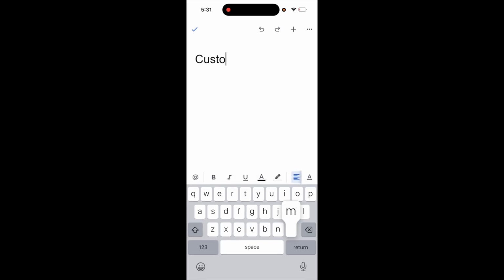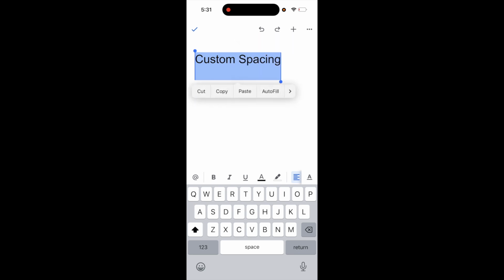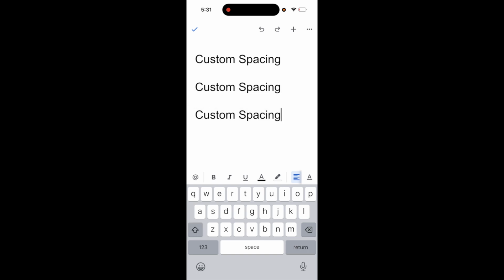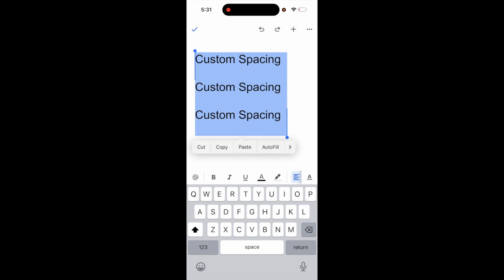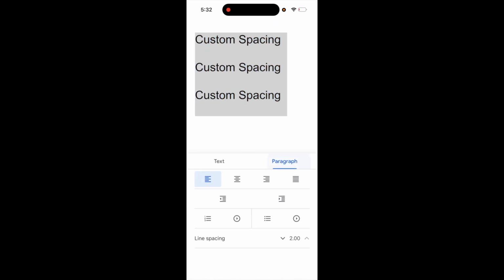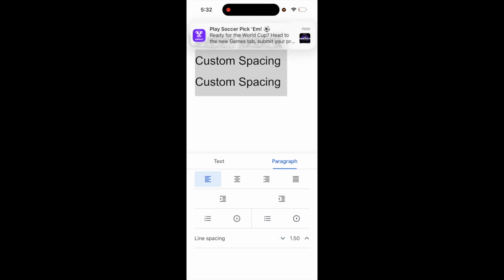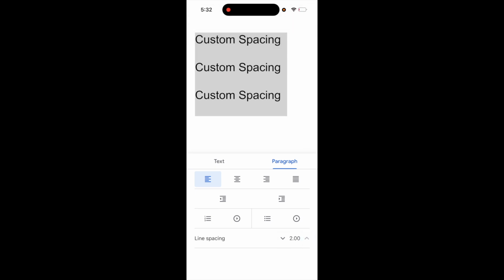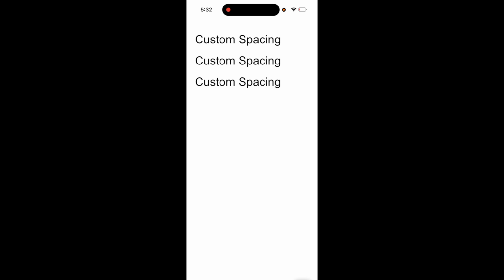How To Customize Line Spacing On Google Docs (Mobile) | Step By Step Guide - Google Docs Tutorial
Learn how to customize line spacing on Google Docs mobile with this easy step-by-step Google Docs tutorial. If you want more control over the spacing between lines in your document, improve readability, meet formatting requirements, or create a specific document style, Google Docs allows you to adjust line spacing directly from the mobile app on both iPhone and Android devices.

In this Google Docs tutorial, you'll learn exactly how to open the Google Docs app, create or open a document, select the text you want to format, and access the line spacing settings. You'll also learn how to switch between different spacing options, including 1.0, 1.15, 1.5, and 2.0 line spacing, depending on your needs.

Customizing line spacing can be useful for essays, reports, business documents, study guides, meeting notes, project plans, research papers, and collaborative documents. The right spacing can make your content easier to read, improve document organization, and help satisfy academic or professional formatting standards.

In this step-by-step guide, you'll learn how to customize line spacing in Google Docs on mobile, apply spacing changes to selected text or entire documents, modify existing formatting, and combine spacing adjustments with other formatting tools such as fonts, text sizes, headings, paragraph alignment, and text styles. We'll also cover a few tips for choosing the best spacing option based on the type of document you're creating.

If you're searching for how to customize line spacing on Google Docs mobile, how to change line spacing in the Google Docs app, how to adjust paragraph spacing on Google Docs for iPhone or Android, or how to format document spacing in Google Docs mobile, this tutorial has everything you need.